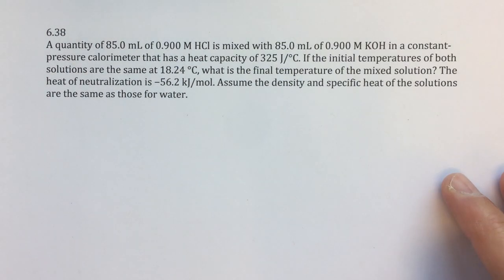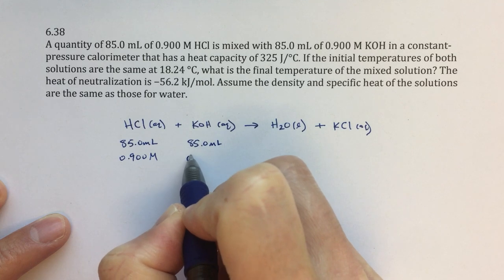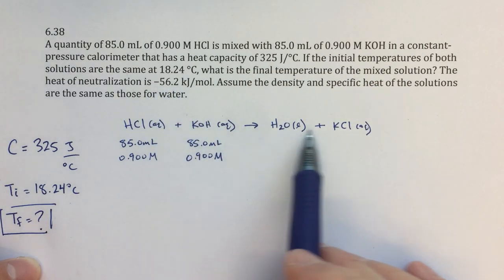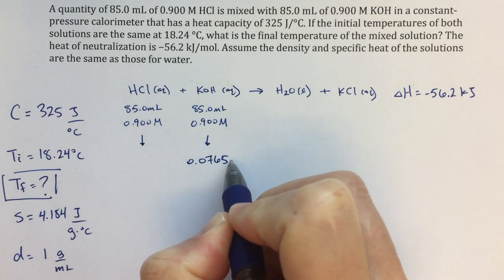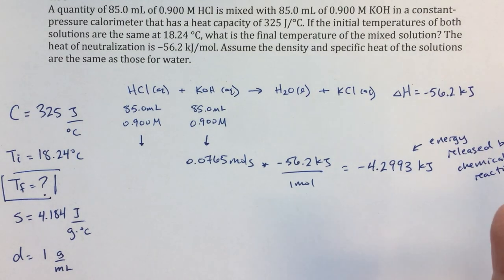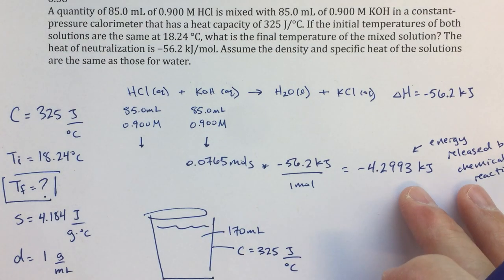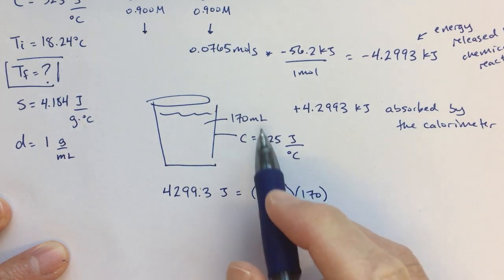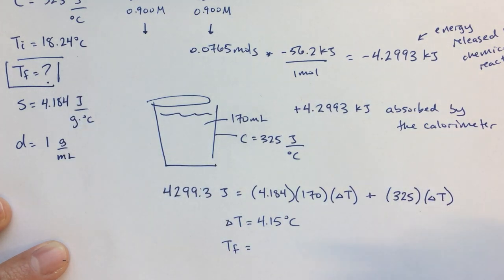General Chemistry II - Solving Calorimetry Problems - Neutralization and Heat Transfer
For a printable copy of this problem click below!